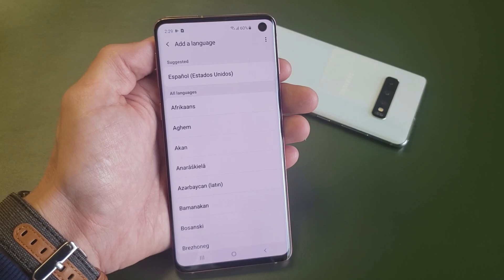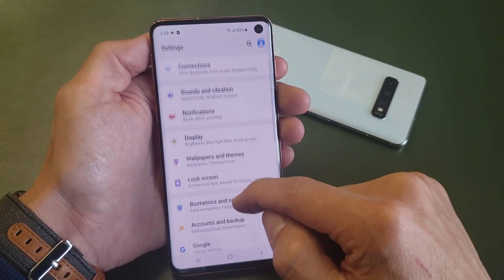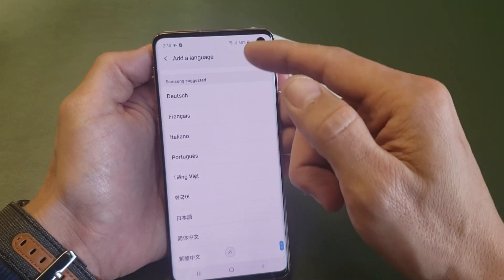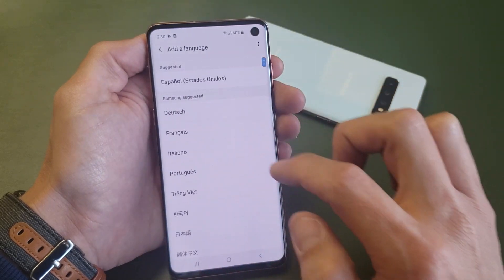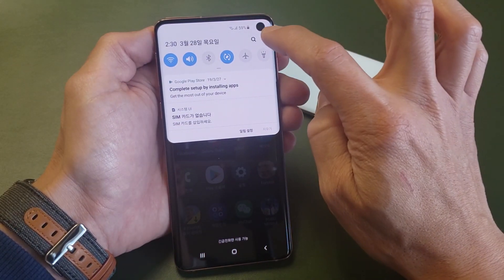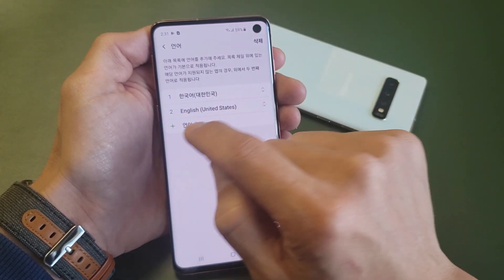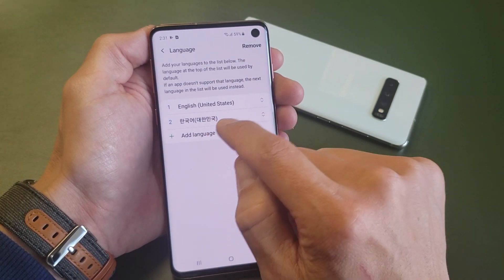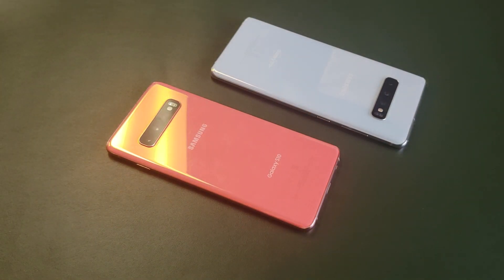Galaxy S10/S10+/S10E: How to Change Language (Stuck in Chinese, Korean?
I show you how to change the language and i also show you how to get back to English if you are stuck in a different language such as Chinese, Korean, etc. This will work on Android 9 software version on the Samsung Galaxy S10, S10+ and S10E.